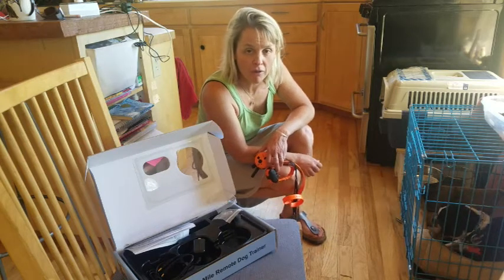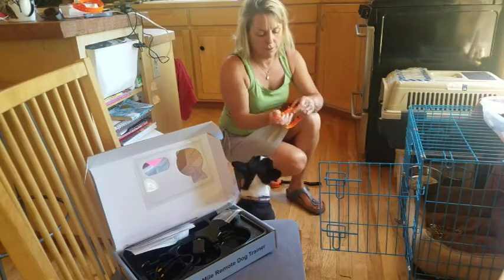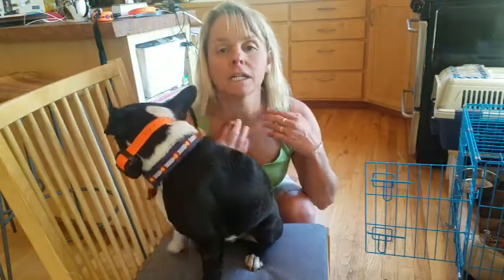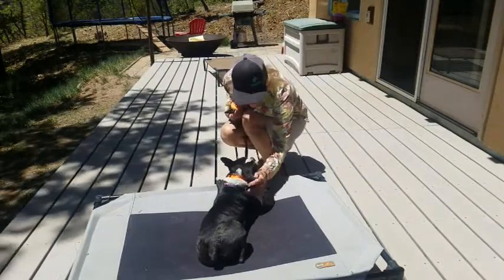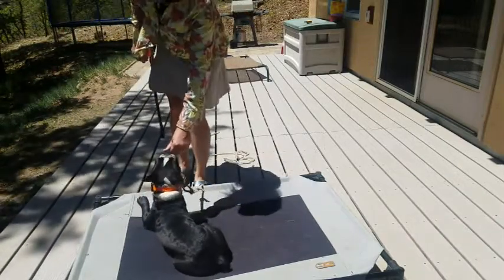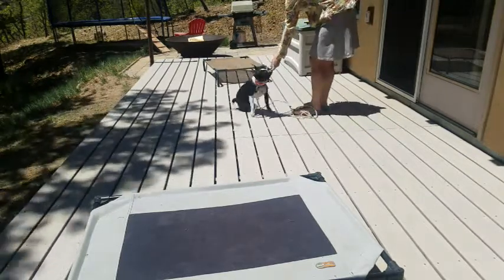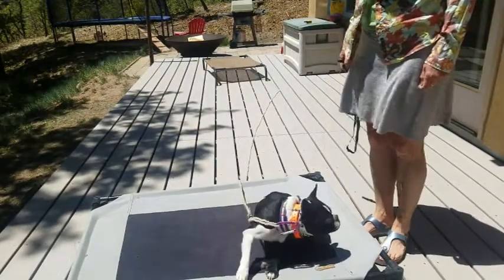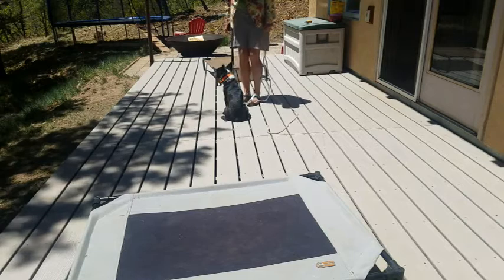How to Train a Dog on an E-Collar #2 (putting it on a dog for the first time)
How to Use an E-Collar on a Dog #2

Are you tired of calling your dog to come and he only does when HE feels like it?? Do you want a 100% reliable off-leash recall with your dog? Have you heard about e-collars but are not sure if it is the tool for you? In this video, How to Train a Dog on an E-Collar #2, you watch how I introduce the collar to dog for the first time. Then go to my "Training Obedience Commands" playlist and watch how I use this amazing tool to get off leash freedom with dogs. It's not that hard, you can have it too!

You don't have to hire a dog trainer, you can learn to train your dog with my free videos Mastering the Dog Walk is one of many free videos available to you. for all of my free how-to videos. Train your dog to have great leash manners, come when called, heel, sit-stay, down-stay, and to have great basic obedience skills so you can be on your way to having the dog of your dreams. Through my free videos, you can also learn to e-collar train your dog to get 100% off-leash compliance with every command you want your dog to know.

Lead Off Leash K9 Training is owned and operated by Cheryl Albrecht. Lead Off Leash K9 Training offers board and train services for all breeds, and ages. Board and train can be for basic dog obedience or for dog behavior modification for reactive dogs. The board and train model produces fantastically behaved obedient dogs. Lead Off Leash K9 Training offers also offers private on-on-one sessions where Cheryl works hands-on teaching the dog owner how to train their dog. Lead Off Leash K9 Training offers Puppy Training as well. Cheryl teaches basic obedience such as proper leash walking, sit, down, come and much more to dogs and also can help you give a solid foundation for your new puppy (puppy development).